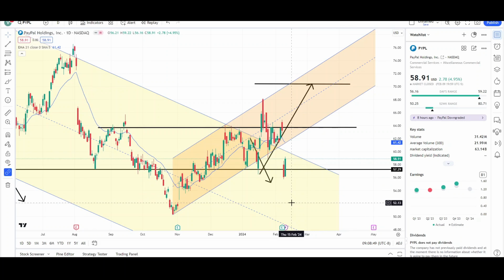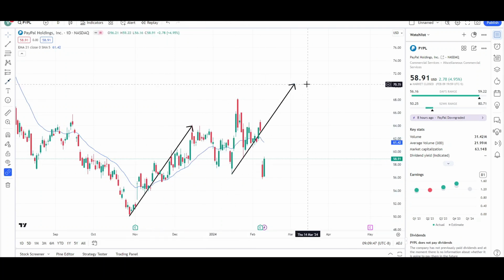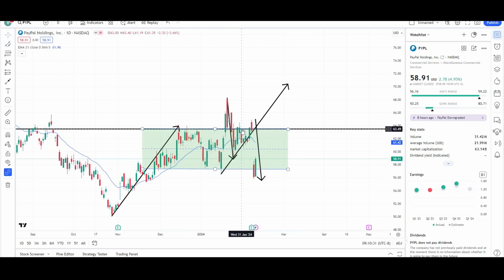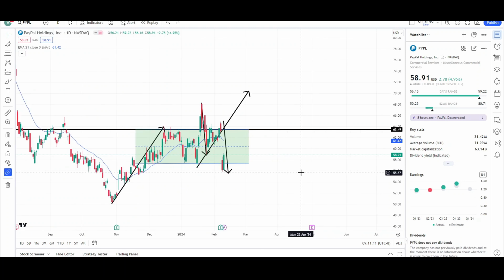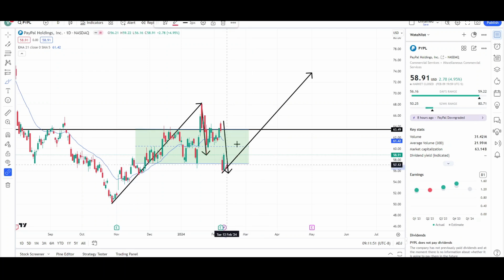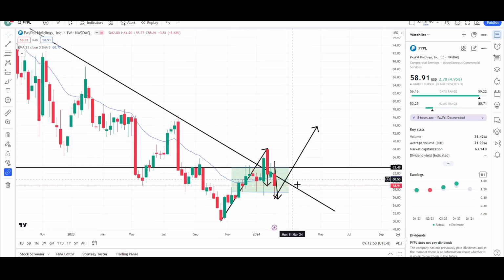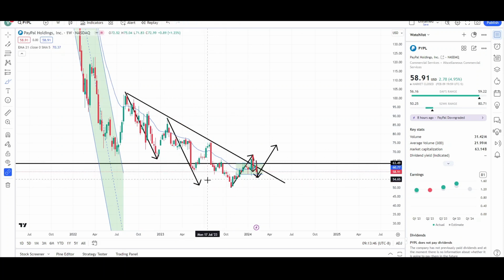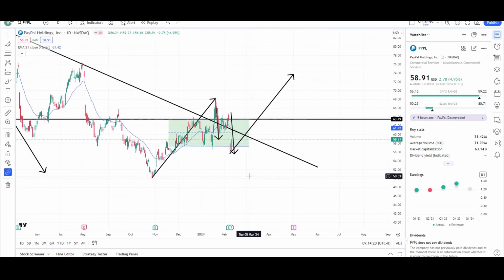PayPal Stock Analysis (PYPL)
Hello YouTube❗,

This is video number 1,196 on the channel. I will be doing a Technical Analysis breakdown for PayPal, with price targets.